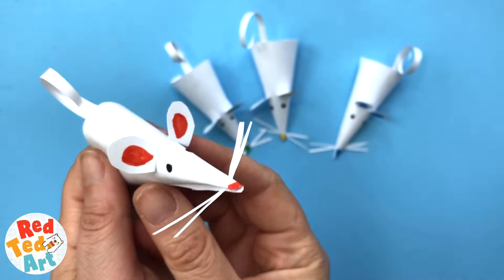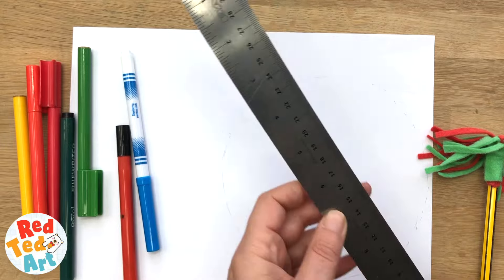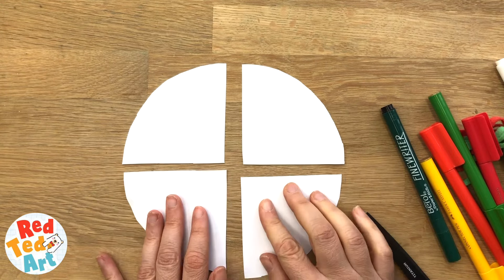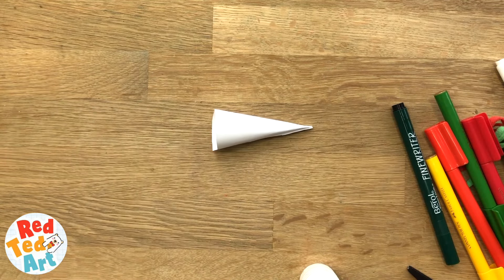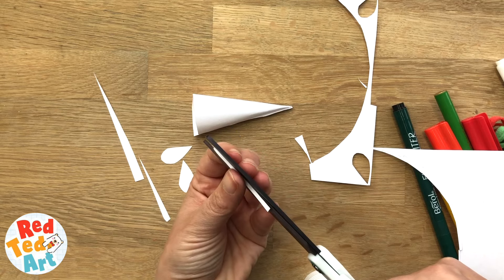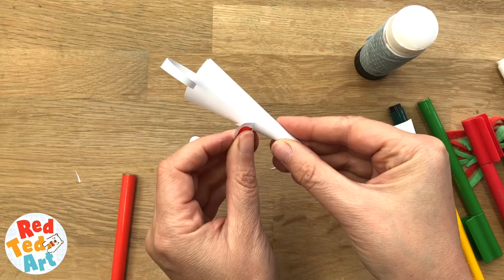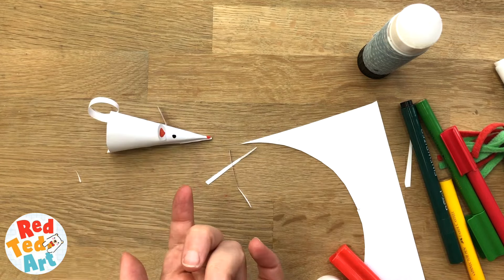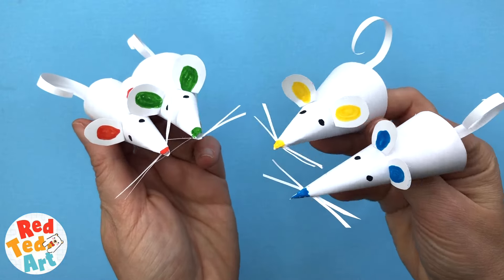How to make a Paper Mouse Finger Puppet - Paper Mice Crafts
Learn how to make a paper mouse finger puppet. These paper mice puppets are super easy and fun to make. One piece of paper is enough for 4 Paper Mice Finger Puppets. These would make cute Year of the Rat crafts for Chinese New Year too. CLICK FOR INFO